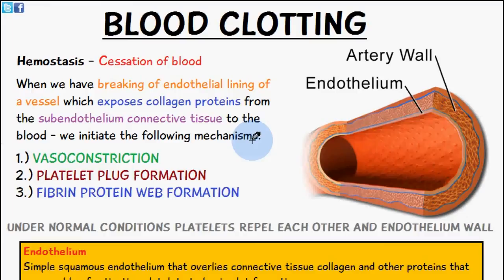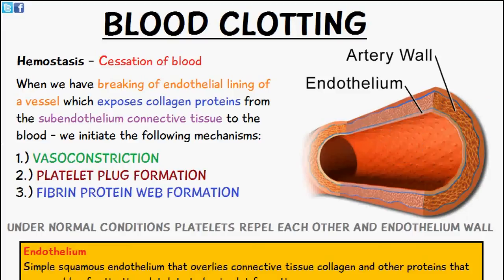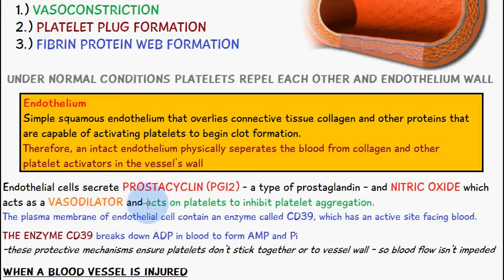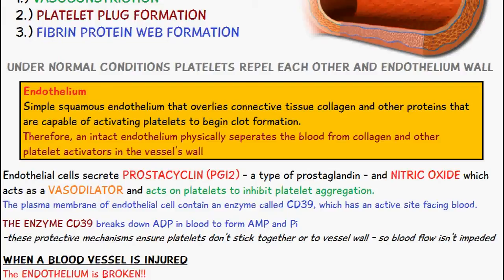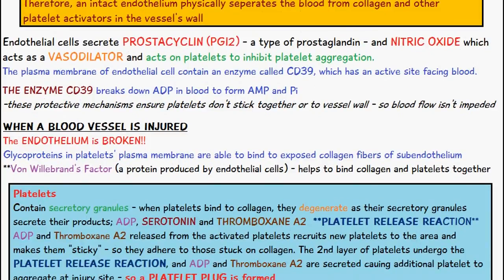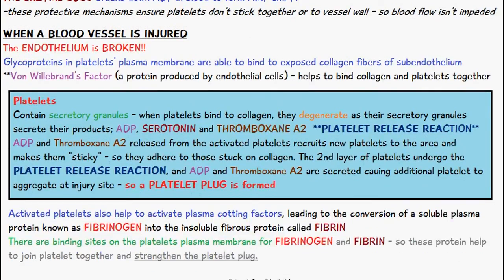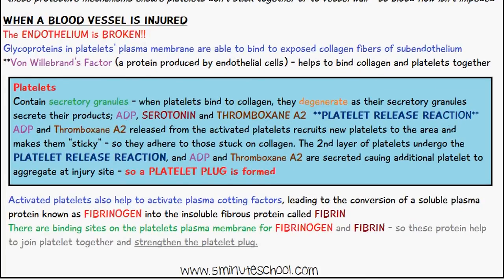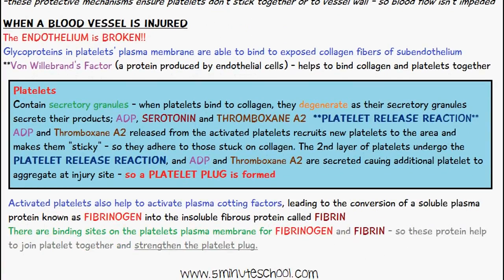Blood Clotting 1/3 - Hemostasis - Endothelium - Platelet Plug